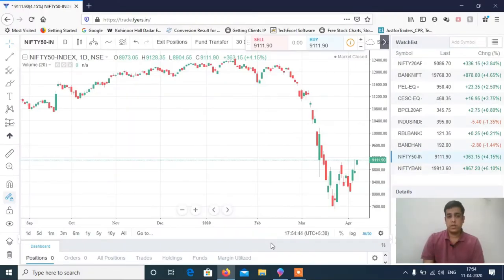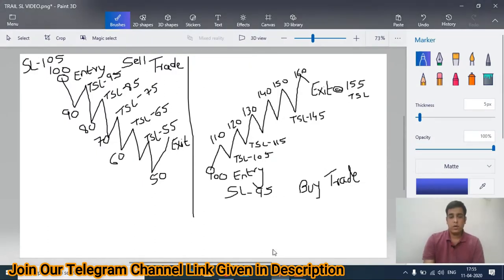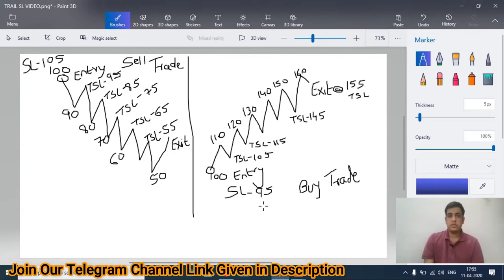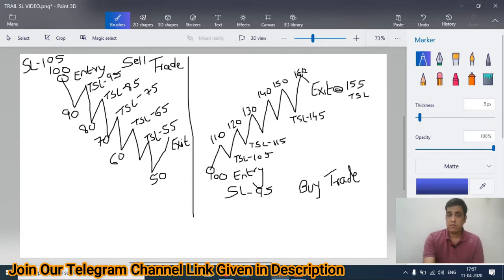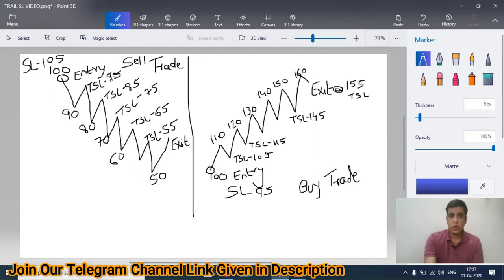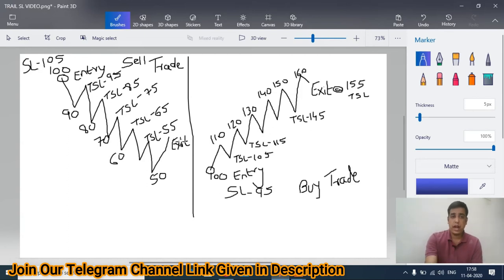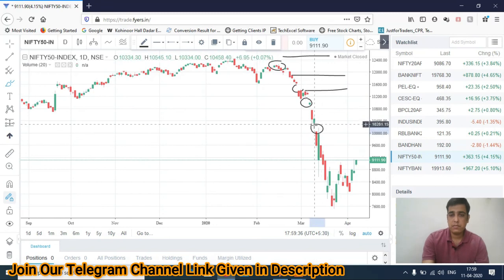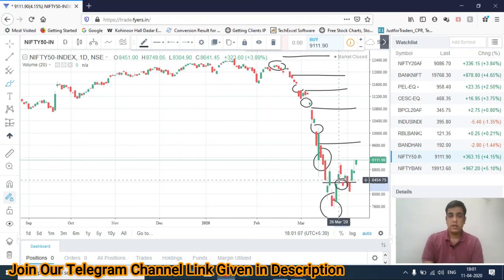BIG PROFITS WITH TRAIL SL RULES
For Account Opening
Now Open Alice Blue Online Account with this Link & get Options Selling 10x Intraday Margin with this Link, Futures Intraday 4x Margin & Equity Intraday 10x Margin. Brokerage Rs. 20 Per TRADE.

Now Open Your Fyers Trading Account with this Link & Get Options Selling Intraday 10x Margin, Futures Intraday 4x Margin & Equity Intraday 10x Margin. Brokerage Rs. 20 Per TRADE.